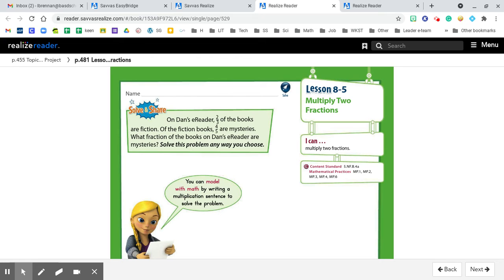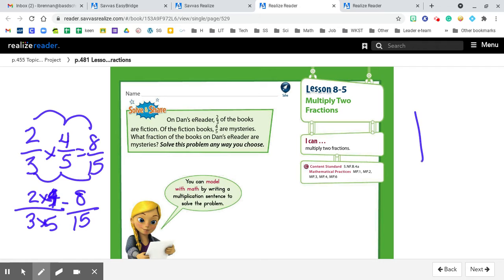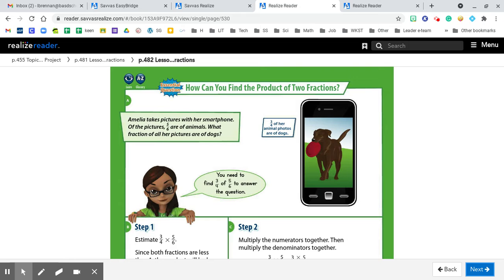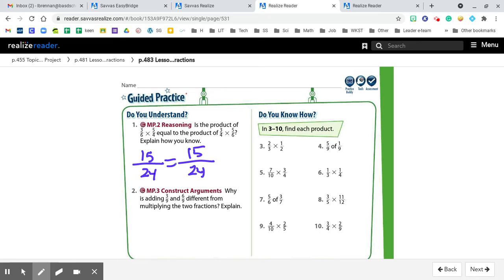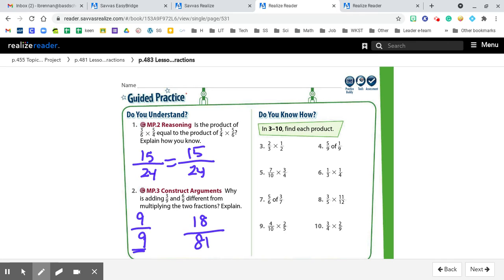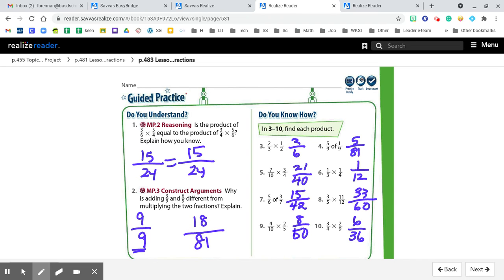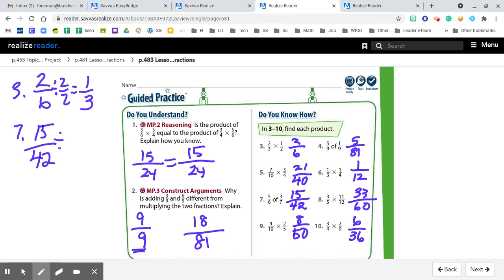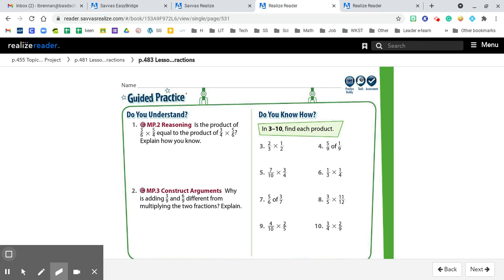8-5 Teacher Video p. 481